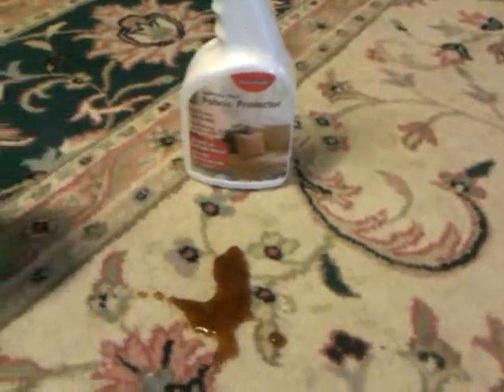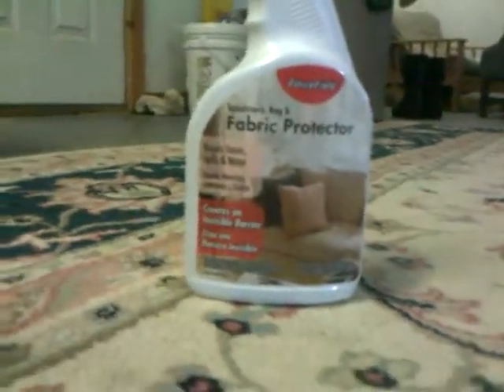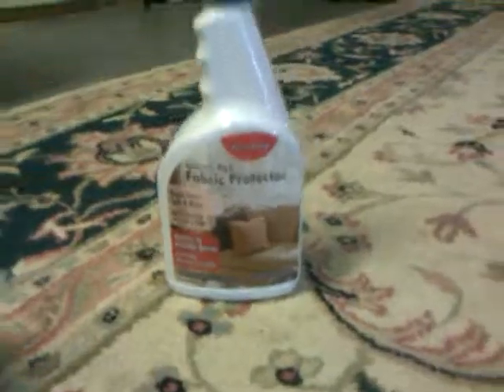Forcefield Rug Protector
Rite Way Cleaning is now offering Forcefield Fabric and  Rug protector  . This stuff is amazing!